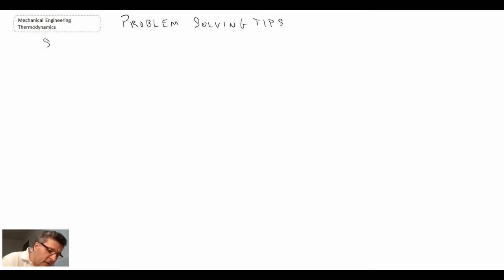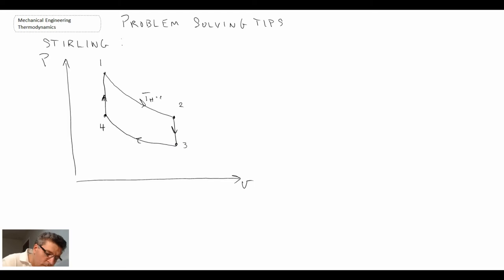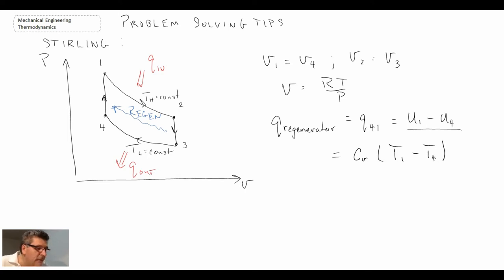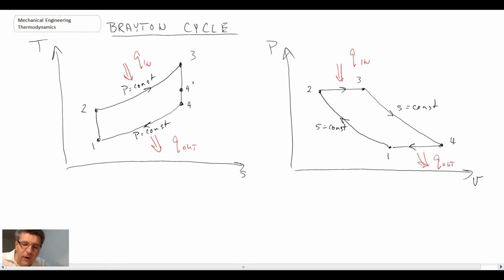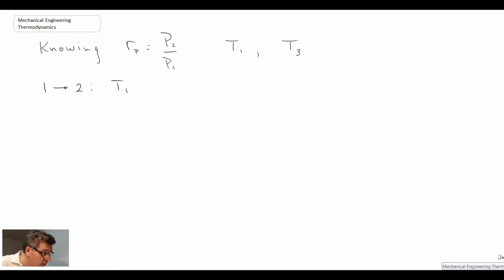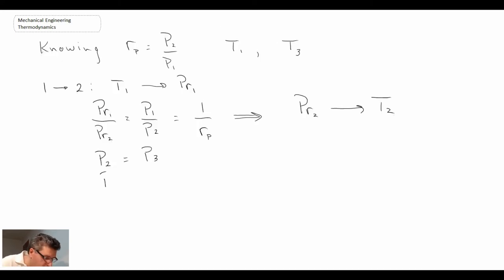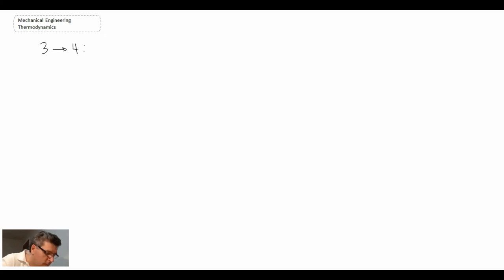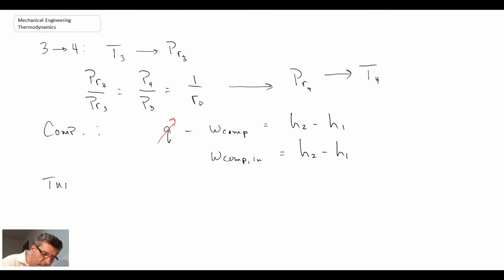Mechanical Engineering Thermodynamics - Lec 18, pt 3 of 3: Problem Solving Tips - Brayton